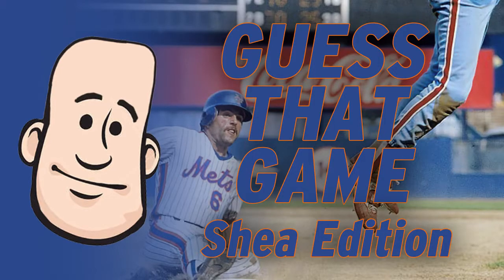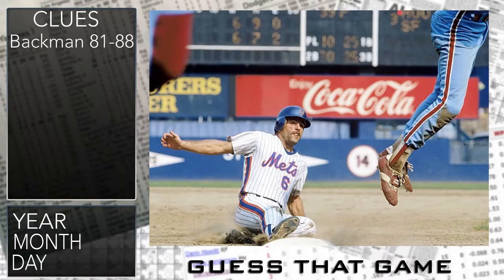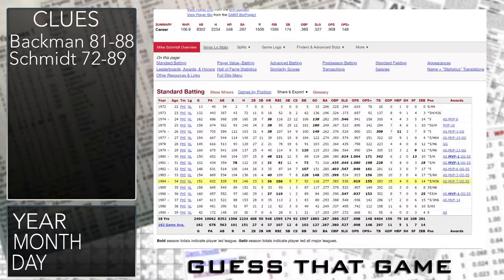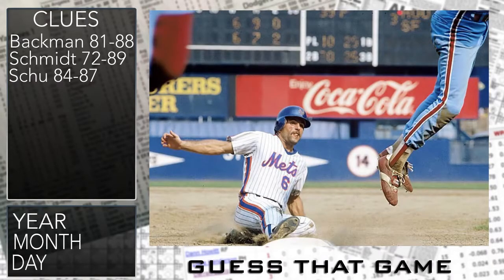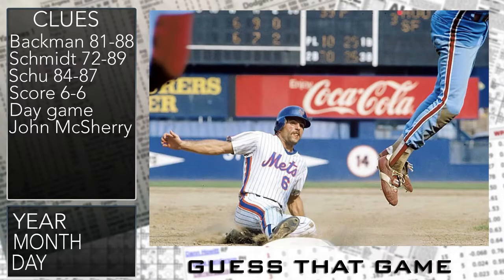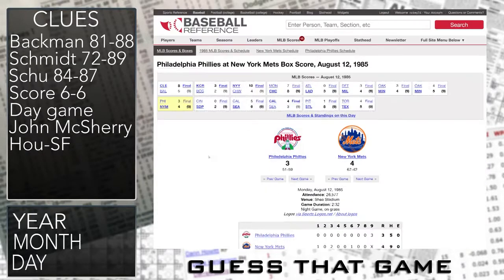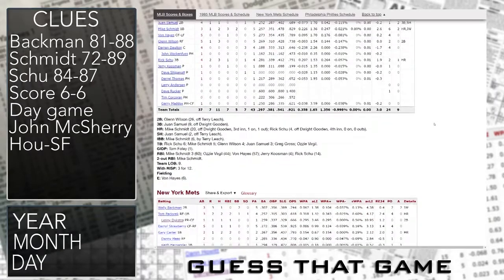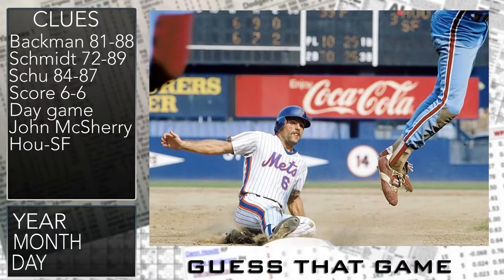Guess That Game Slidin' Wally Backman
One picture, one game. Use your baseball smarts (and baseballreference.com) to figure out when it happened.

Is that Mike Schmidt or not? That’s the key to figuring out who Wally Backman is sliding under. Can you beat our time figuring out when it happened?